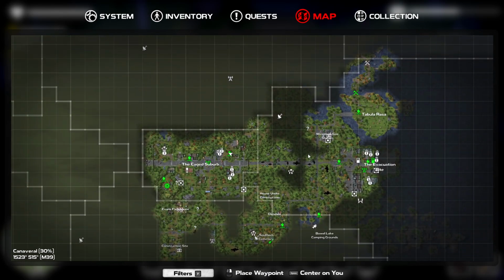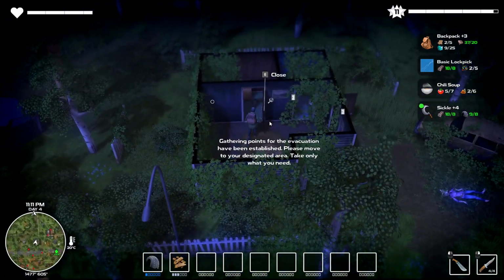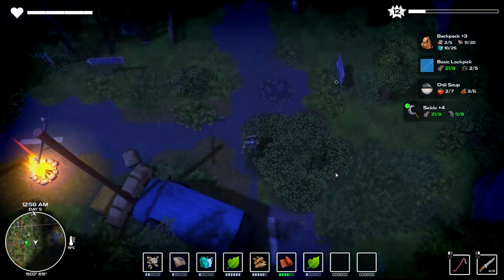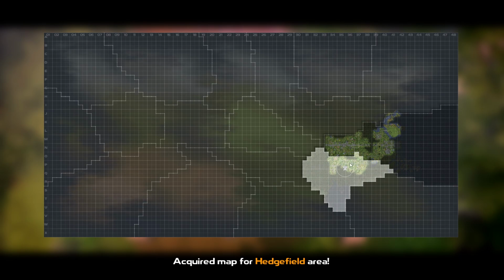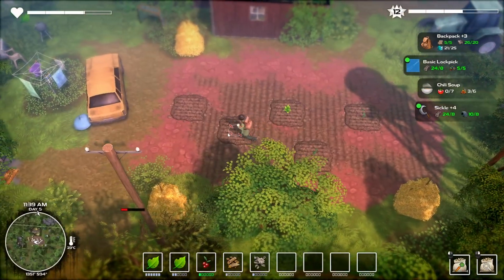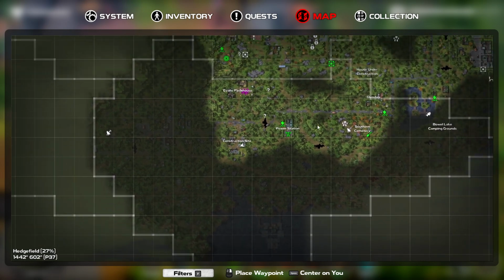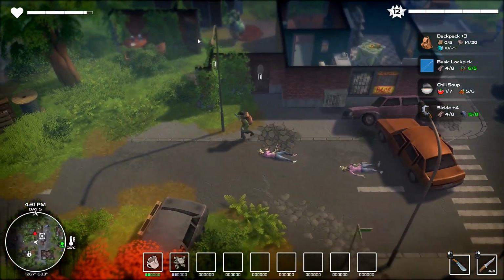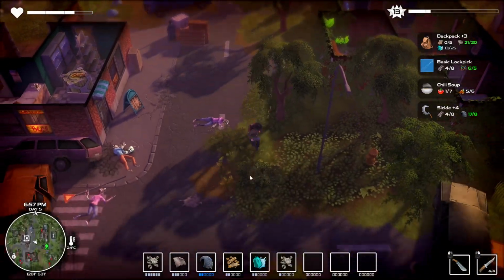Enemies Everywhere! Dysmantle #5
Do you like to smash things with a crowbar? Dysmantle may be the game for you. I try this game out for the first time.